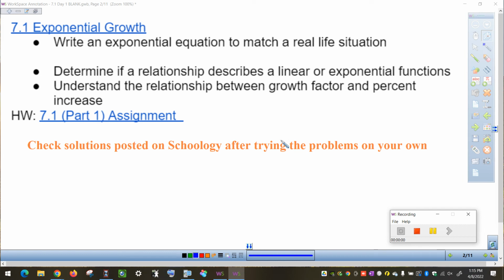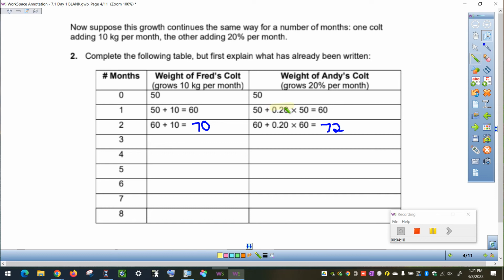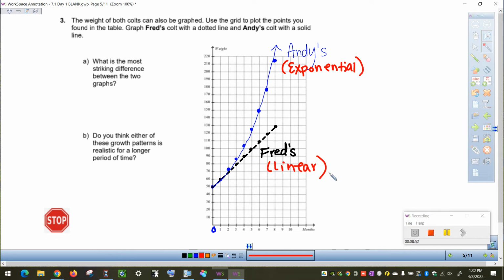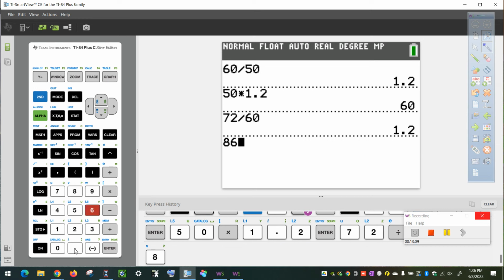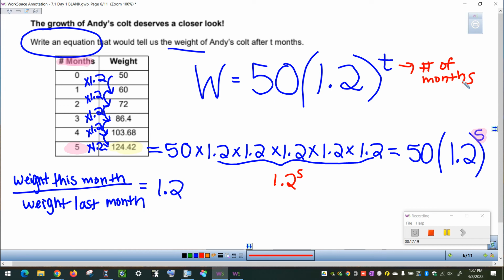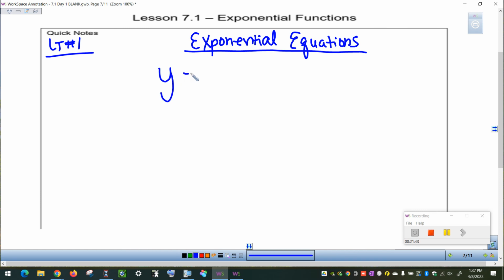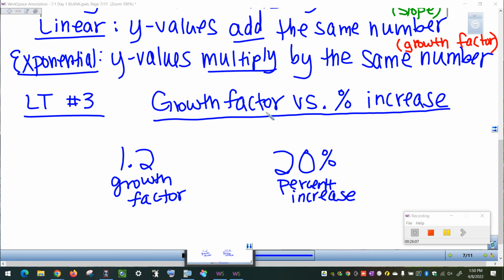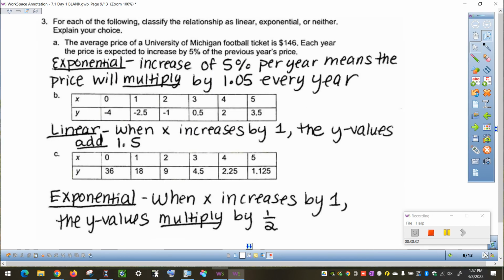7.1 Part 1 Exponential Growth Lesson